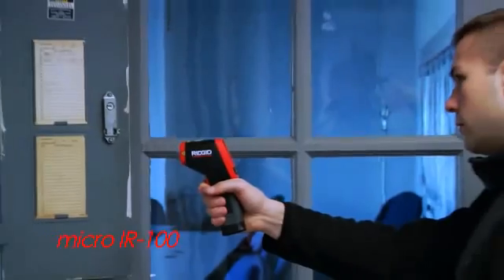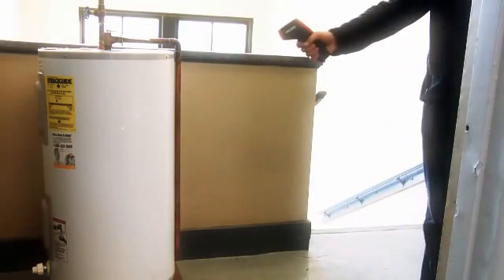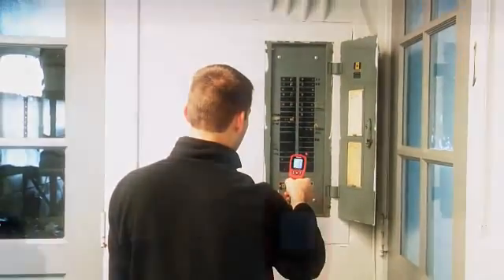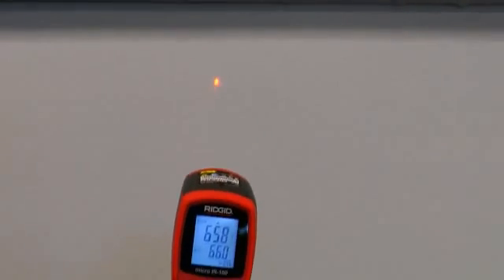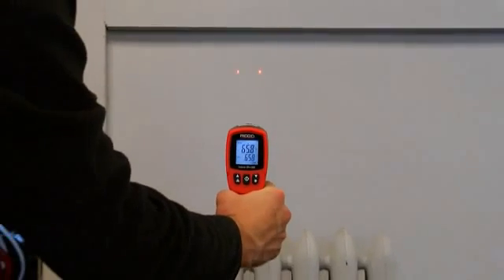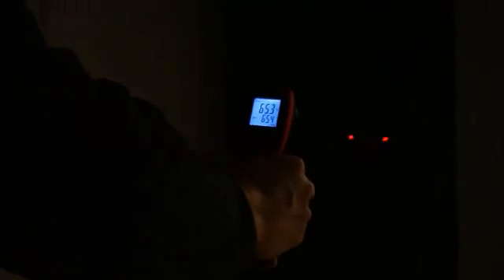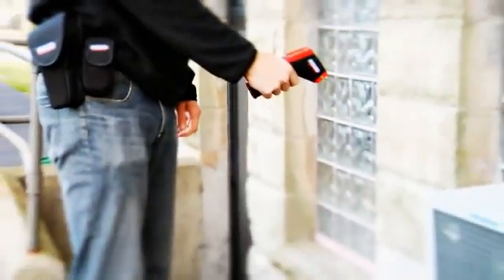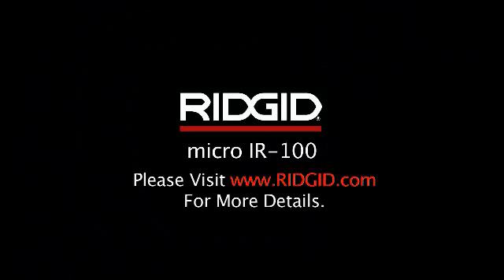Térmometro infrarrojo micro IR-100 de RIDGID.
El termómetro infrarrojo sin contacto micro IR-100 de RIDGID realiza lecturas rápidas y precisas de la temperatura que tiene la superficie de un objeto. Con solo apretar su gatillo y apuntar la superficie u objeto micro IR-100 proporciona de inmediato la medición de la temperatura en su nítida pantalla LCD.

Entre sus aplicaciones destacan su empleo por técnicos para:
- Diagnosticar problemas de calefacción y ventilación.
- Realizar revisiones preventivas de motores y sistemas eléctricos.
- Detectar averías en trampas de vapor, e inspeccionar rápidamente fusibles e interruptores de circuito por si se están recalentando, entre otros.

Todo esto sin la necesidad de tocar con sus manos superficie alguna.